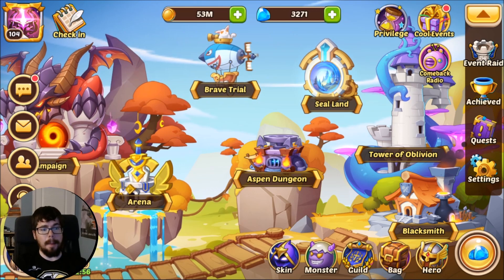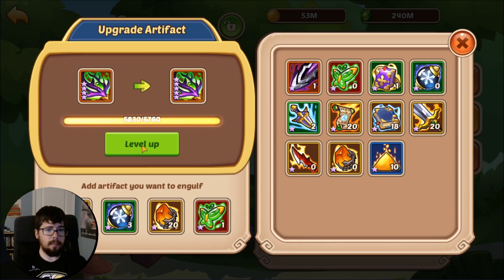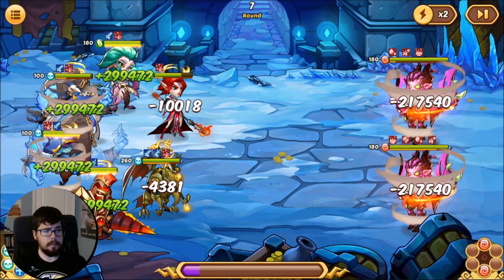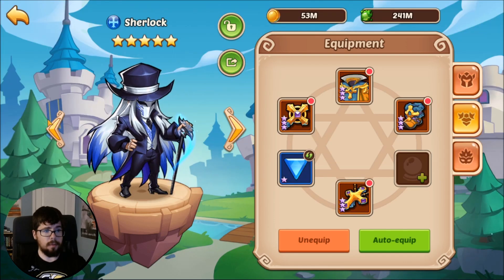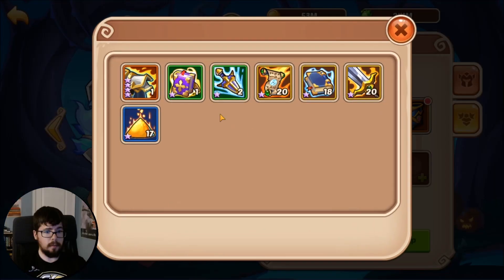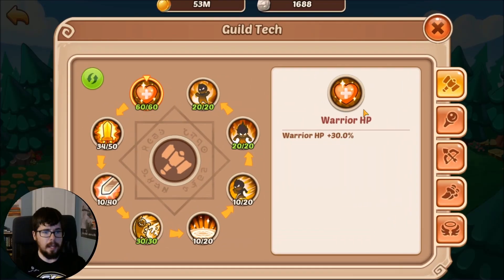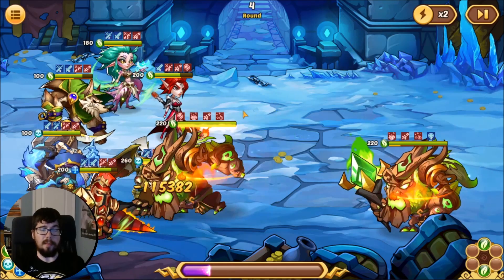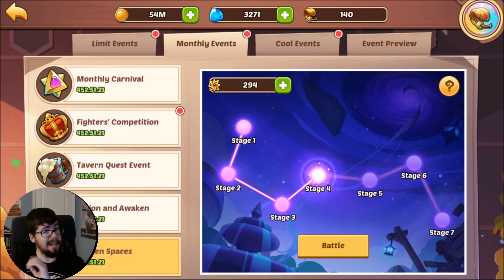Idle Heroes - Broken Spaces (Free to Play Episode 10)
Next up on the free to play series was trying out the e1 Horus plus support in Broken Spaces. While I think BS4 is likely doable, I don't think it is worth it at this point.

That said, Shelter is coming up in a few days, so Horus will at least be e2 soon if not e3! Just over three months into this account, and I am loving the progress that it has made. Again, the goal is to keep the account in a good status, not to rush to any e3 as fast as possible.

Intro music is Hero Theme (Sting) by MK2.